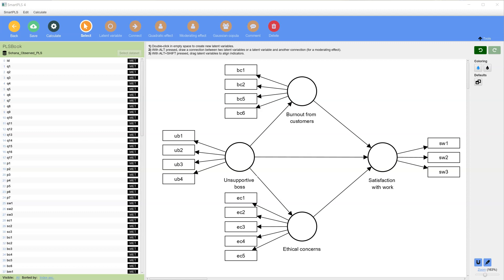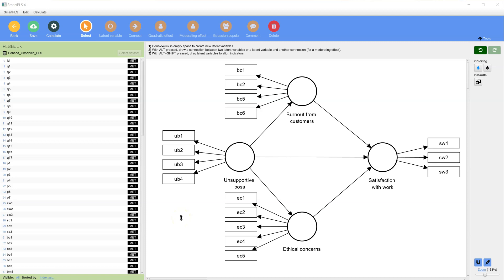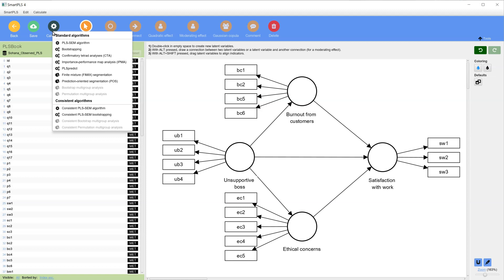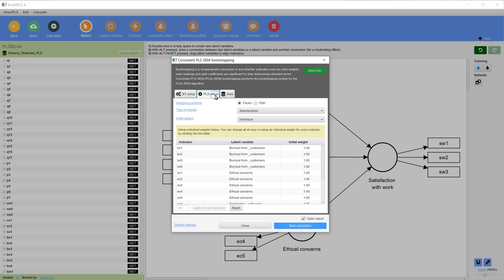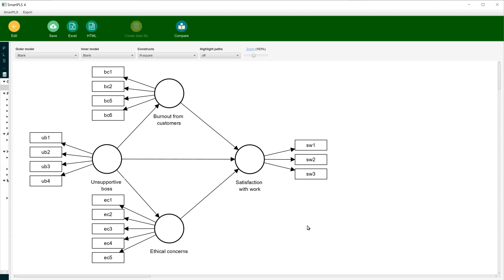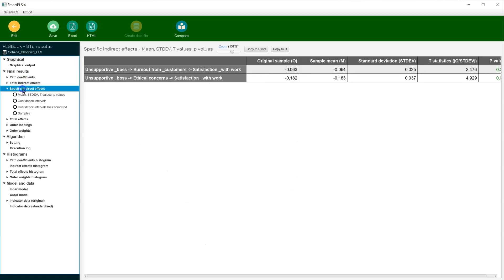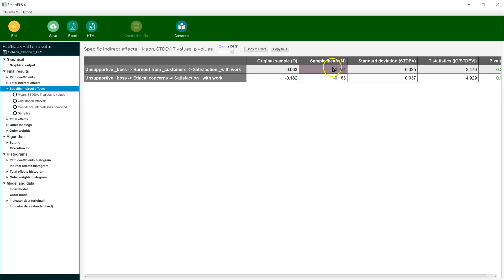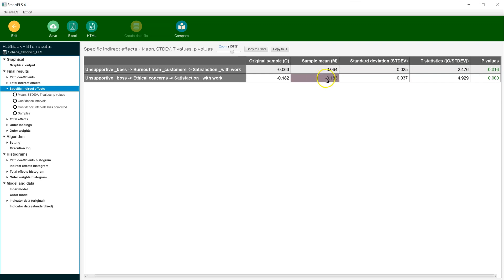SmartPLS 4: Specific Indirect Effects using the PLSc Bootstrapping Method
In the previous video on this topic, I used the regular PLS bootstrapping method, which has been argued to be inappropriate for estimating latent factors. In this video, I use PLSc (consistent) bootstrapping.